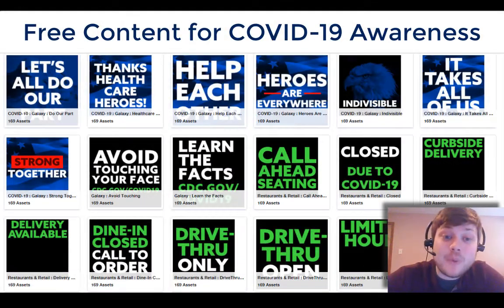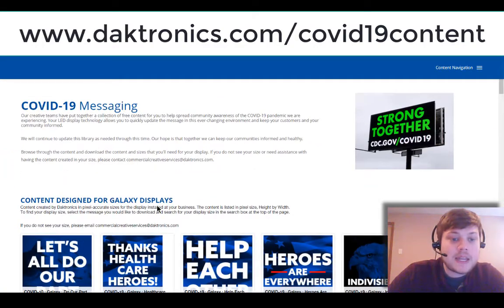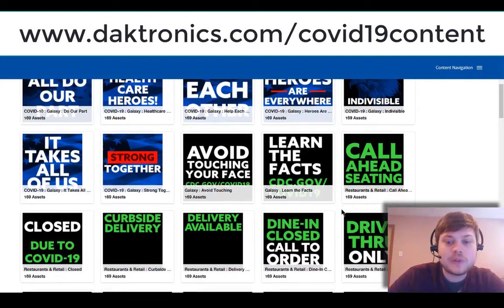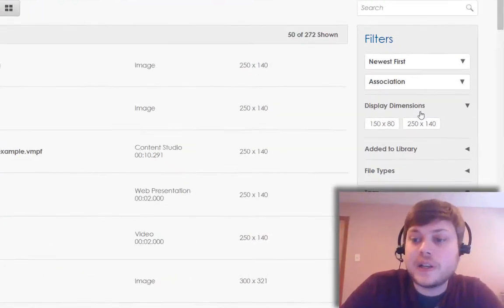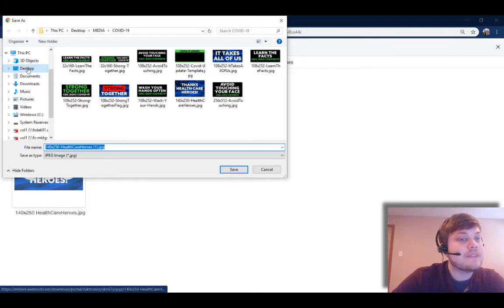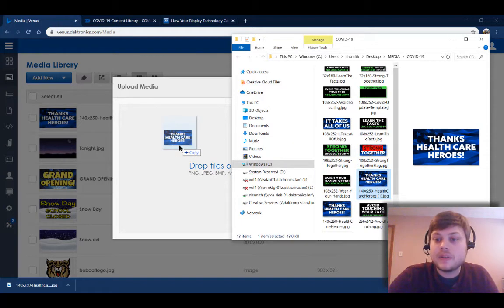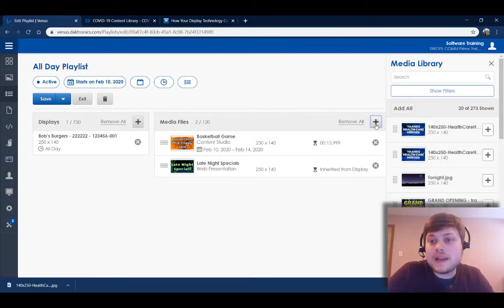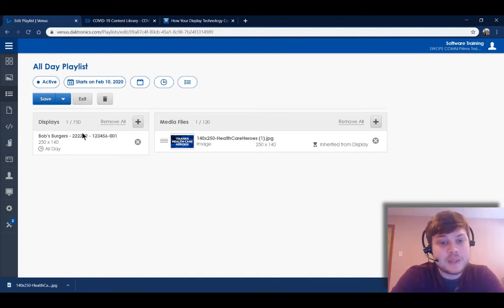COVID-19 Public Awareness Content for your Daktronics Display | Venus Control Suite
This video walks through how to access, download, and publish COVID-19 public awareness content for your Daktronics display using Venus Control Suite.

How do I purchase a content catalog for my display?

for additional content packages.